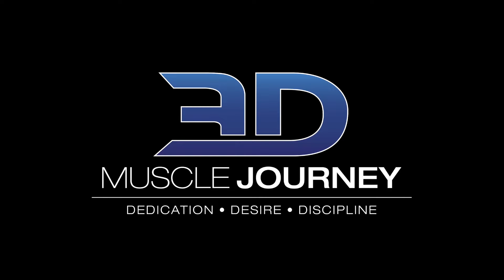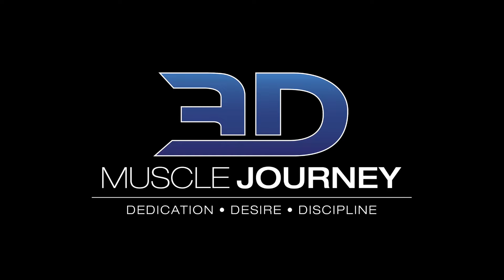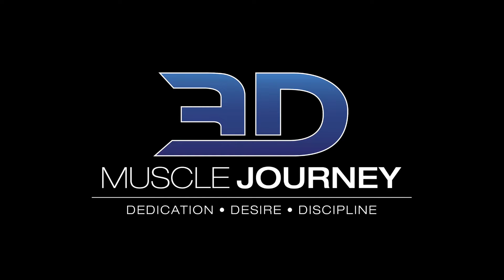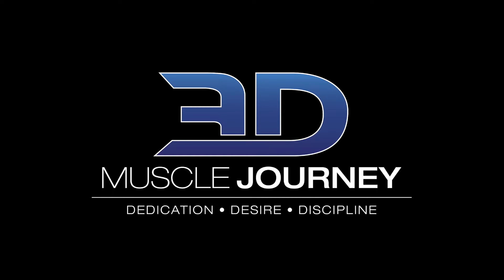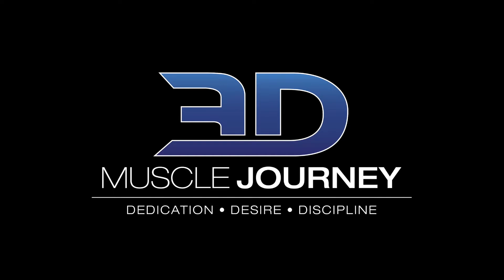3DMJ Podcast #193: Programming Considerations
Andrea interviews Eric on the things he thinks about when building his or one of his athletes’ training programs.

How do programming considerations differ from exercise selection? What are the benefits to having a basic understanding of human anatomy? Which muscles would most likely benefit from isolation work because of their attachment sites? What modifies muscle damage? Do the hamstrings get a good stimulus from squatting?

The answers to these questions, plus many more are covered in this episode.

Timestamps:
0:00- Introduction
3:09- What Eric thinks about when he writes about programming considerations
7:23- How programming considerations differ from exercise selection
13:16- What modifies muscle damage?
22:27- Overhead pressing
30:46- The benefits of understanding anatomy
55:29- Example of how someone could organize their training to prioritize hamstring development
59:28- Summary

THANK YOU FOR LISTENING TO OUR SHOW